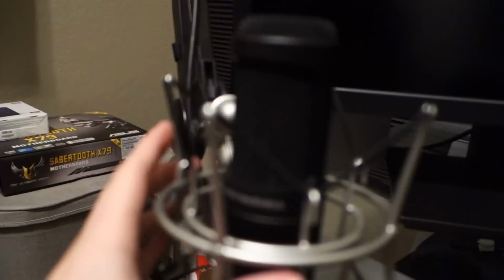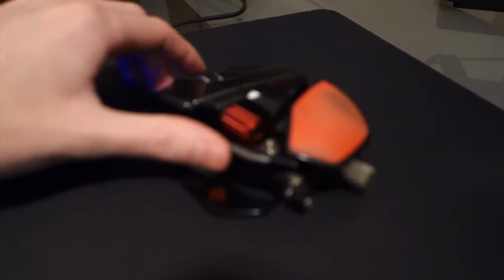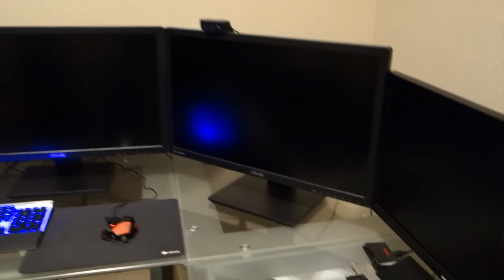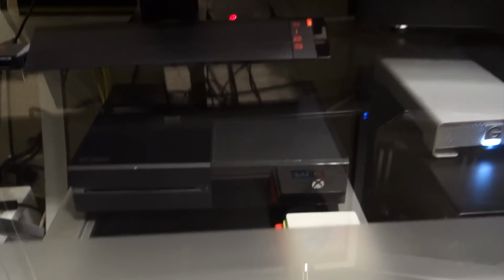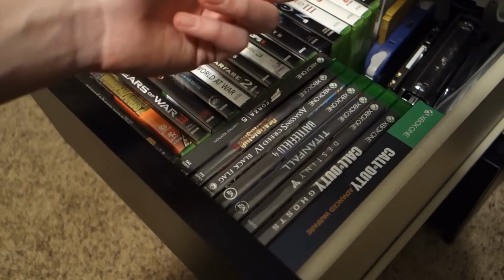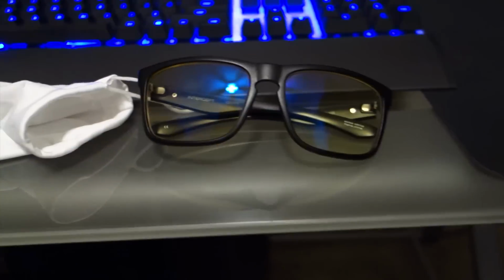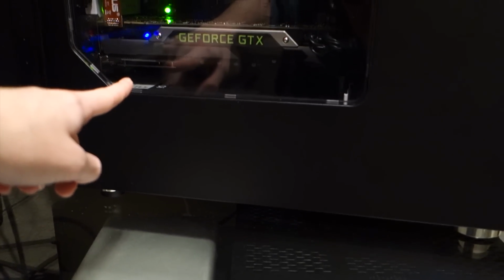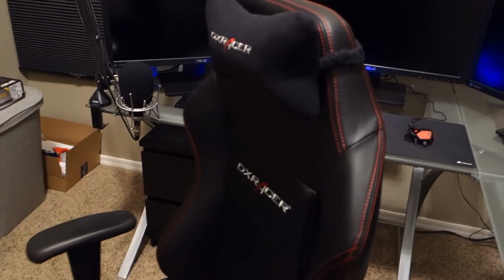My Ultimate Setup Tour - Early 2015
Apply for a Curse Partnership!

Incase backpack
Incase DSLR Pro Pack
OpTic Gaming Banner - OpTic.tv
Samsung 46" TV
Full Motion TV Mount
Canon T4i
Canon 50mm 1.4
Tokina 11-16mm 2.8
Zoom H2N
Go Pro Hero 3 Black
Go Scope
Go Pro 3-Way arm grip
Cheero 12,000 mAh Battery
Sony RX100
iPad Air
iPad Air Smart Case
iFixit Toolkit
Mini Fridge
Xbox One Console
Xbox 360 Slim
BenQ XL2420TZ
Avermedia Live Gamer HD
HDMI Switch
Optical Audio Switch
SMS Audio Street By 50 Cent
Asus PB278Q Monitor
Rode PSA1
Audio Technica AT2035
Shock Mount
Pop Filter
Focusrite Scarlet 2i2
Corsair K70 Keyboard
Mad Catz RAT 7
Kingston USB 3.0 Card Reader
G-Drive 2TB

Computer Specs:
Intel i7 4930k
Corsair H100i
Corsair Dominator Platinum 32GB 1866MHz RAM
Asus Sabertooth X79 Motherboard
2x EVGA GTX 780Ti SC (in SLI)
3x Samsung 840 Evo 250Gb
2x WD Caviar Black 1Tb
Corsair AX1200i PSU